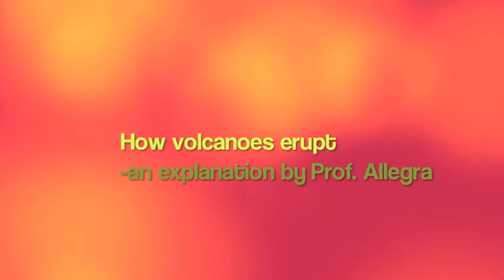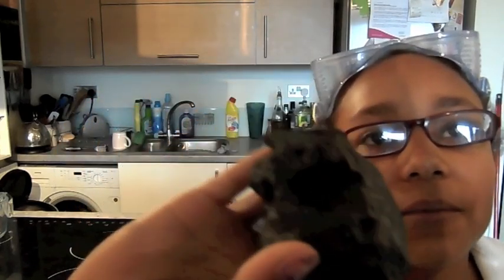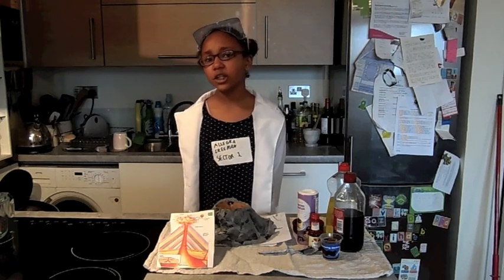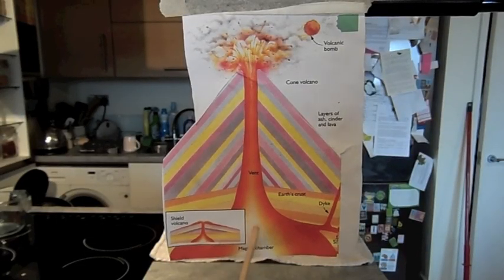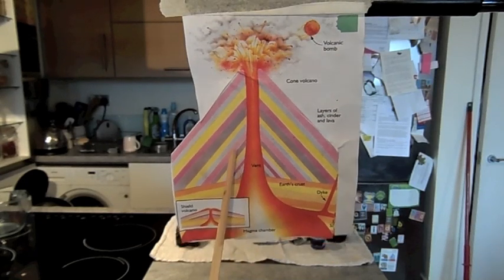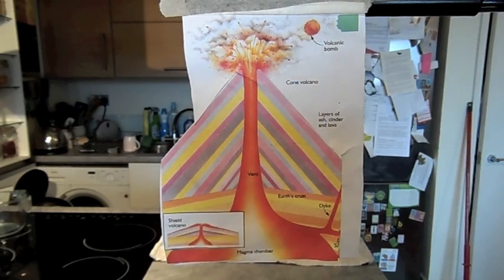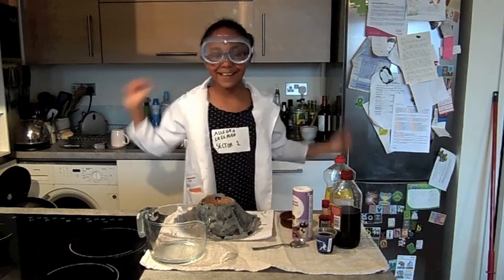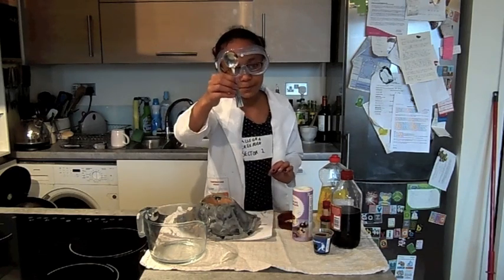Professor Allegra - How volcanoes erupt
For use with KS2 non-fiction literacy genre, explanation texts, year 4.  Presented by Professor Allegra!